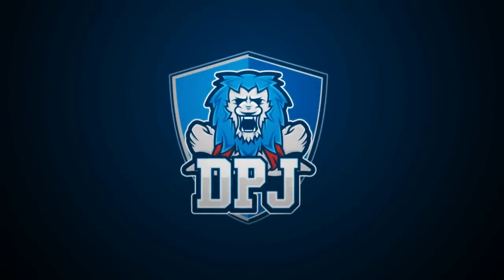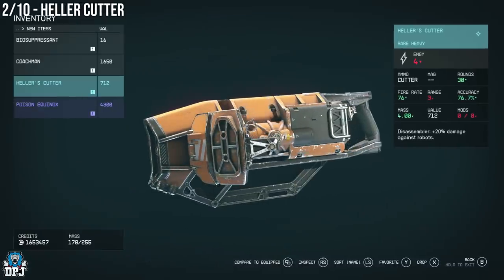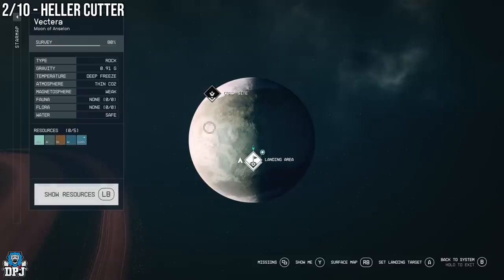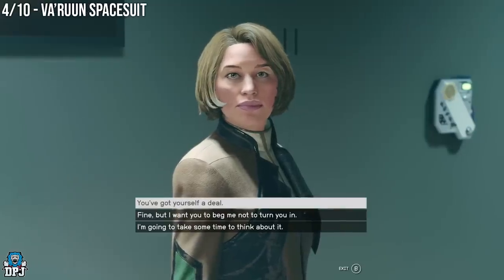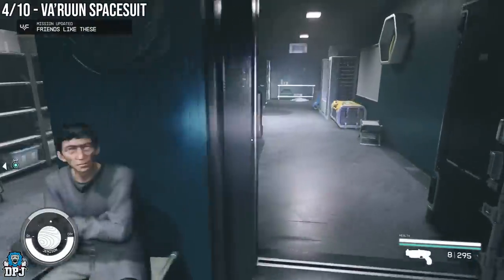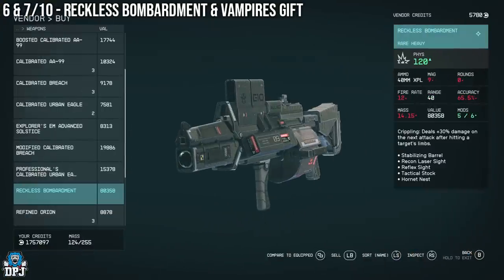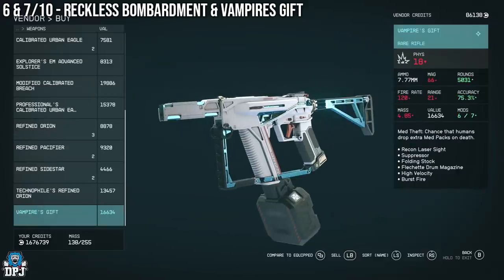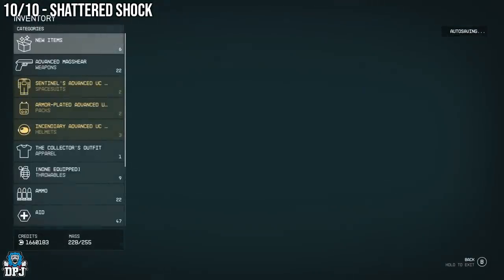Starfield 10 INSANE UNIQUE ITEMS Hidden In The Game You Dont Wanna Miss - Complete Guide #2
In this Starfield video game guide I bring you the locations of 10 amazing rare & legendary unique items which you can easily miss. This video covers the Ashta Tamer, The Heller Cutter, The Ambassodor, The Va'Ruun Spacesuit, The Trickster, The Reckless Bombardment, The Vampires Gift, The UC Legendary Spacesuit, The X-989 Microgun & The Shattered Shock.

Starfield 10 INSANE UNIQUE ITEMS Hidden In The Game Timestamps:
00:00 - Video Intro
00:34 - How To Get The Ashta Tamer Unique Weapon
02:20 - How To Get The Heller Cutter Unique Weapon
03:51 - How To Get The Ambassodor Unique Weapon
06:40 - How To Get The Unique Va'Ruun Spacesuit
07:28 - How To Get The Trickster Unique Weapon
09:09 - How To Get The Reckless Bombardment / Vampires Gift
10:18 - How To Get The UC Legendary Spacesuit / X-989 Microgun
11:38 - How To Get The Shattered Shock Unique Weapon